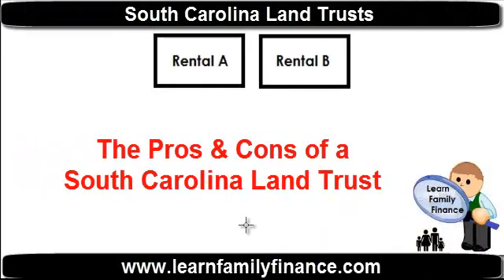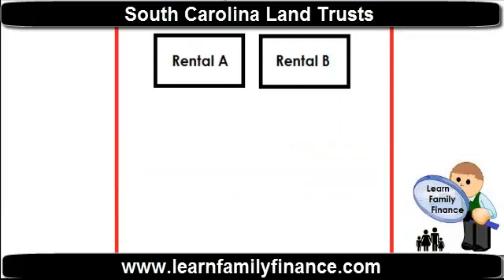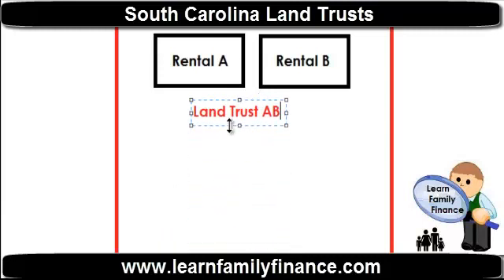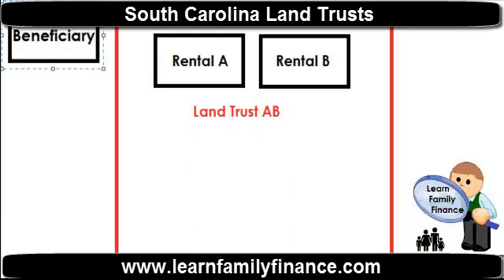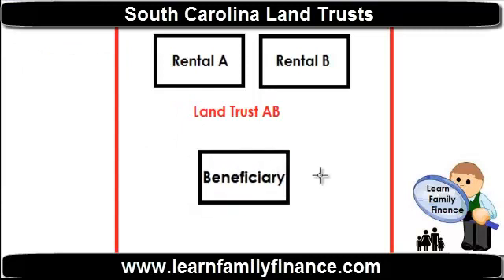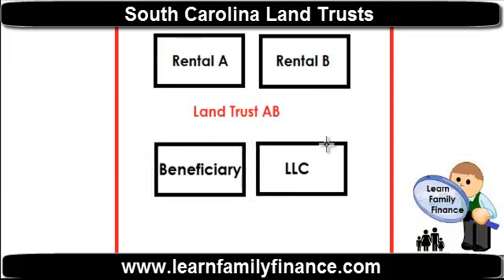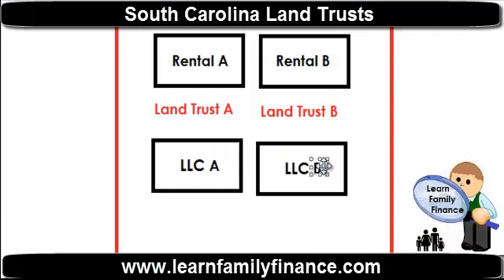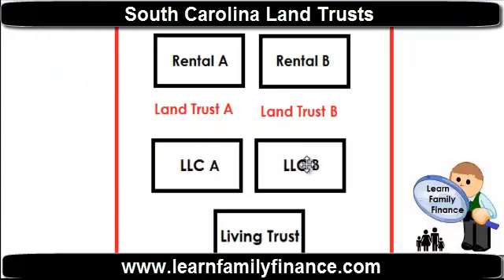South Carolina Land Trust Pros and Cons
- The Pros and Cons of a South Carolina Land Trust.  Is a South Carolina Land Trust right for you?  Will it protect me from frivolous tenant lawsuits?  How to set one up correctly?  In this video, we will cover everything about South Carolina Land Trusts.